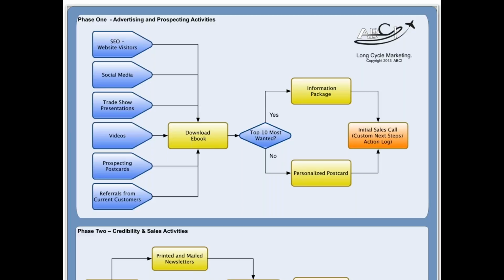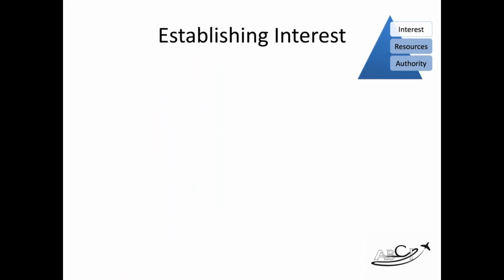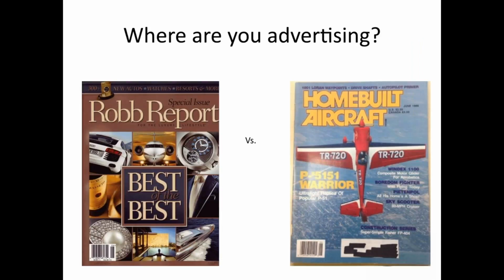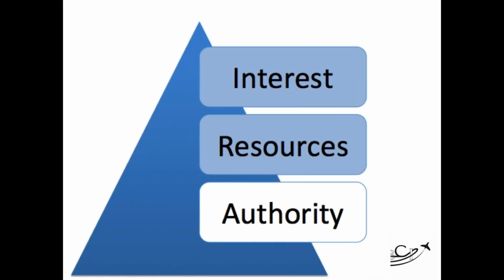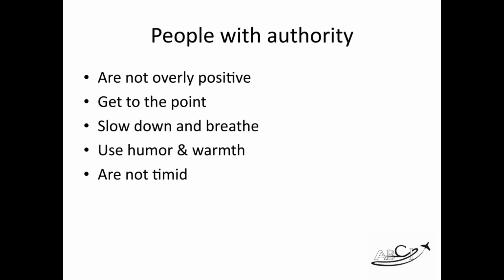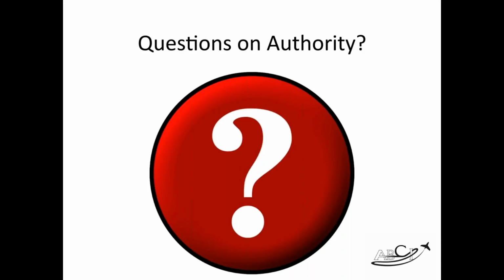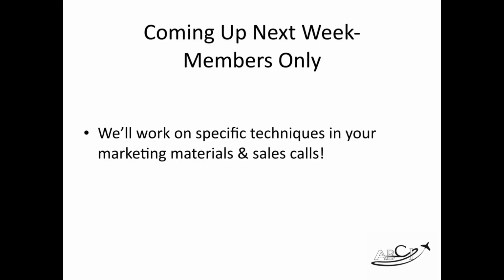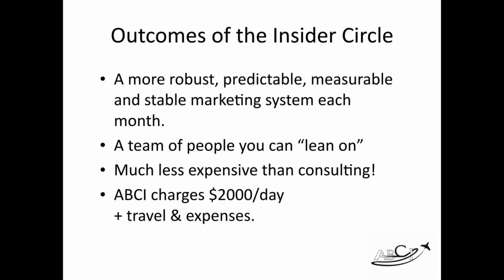Free Webinar Qualifying Prospects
In this free webinar, we discuss bad things that can happen when you fail to qualify customers for your product or service, when you give too much information away for free, when you pitch the wrong prospect, and when you advertise to a list that is too large or general.